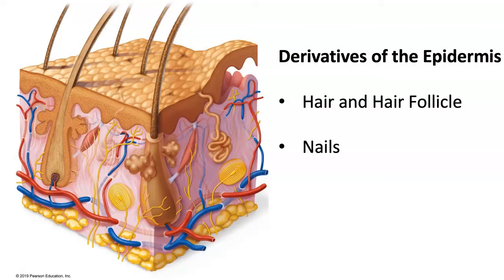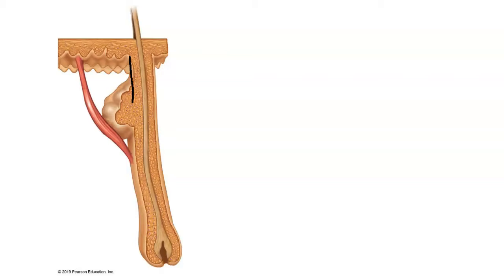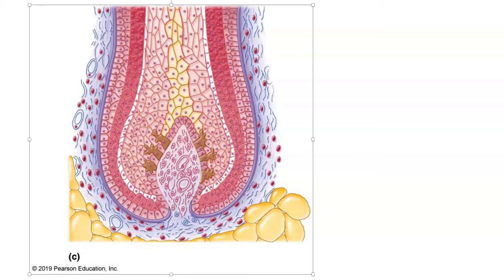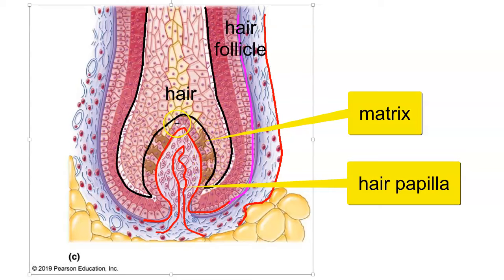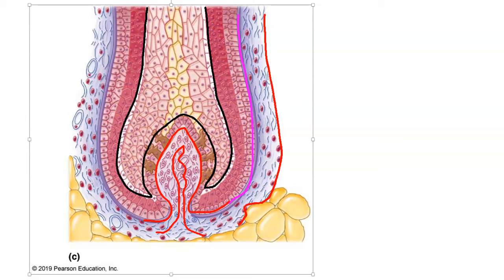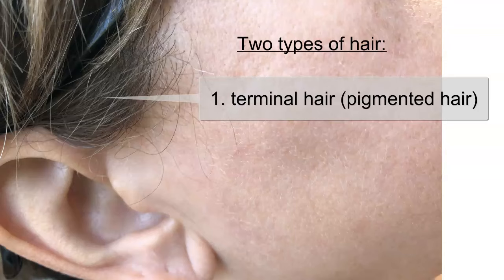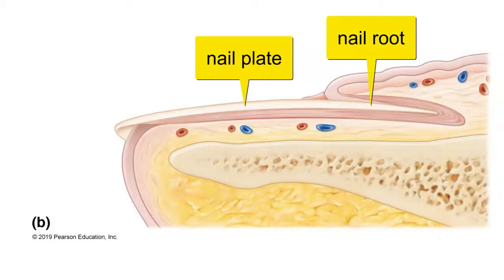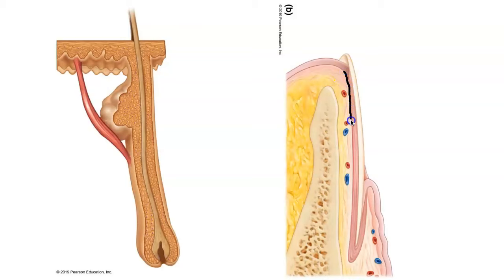Hair, Hair follicle, and Nail Structure